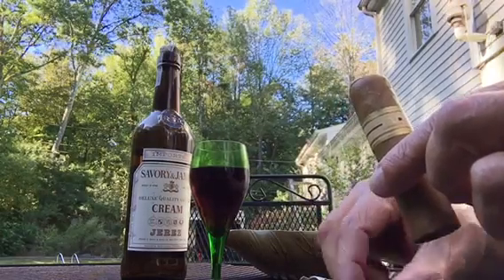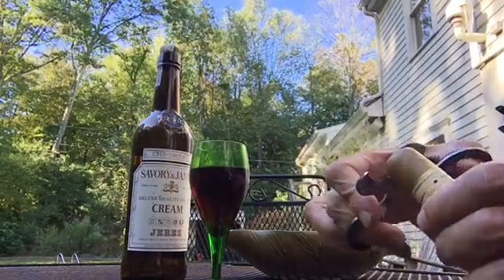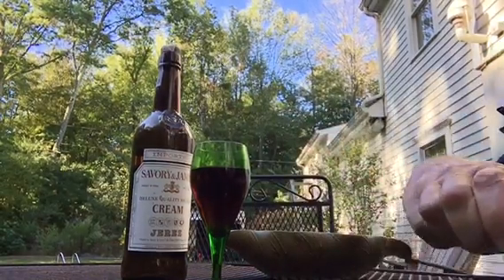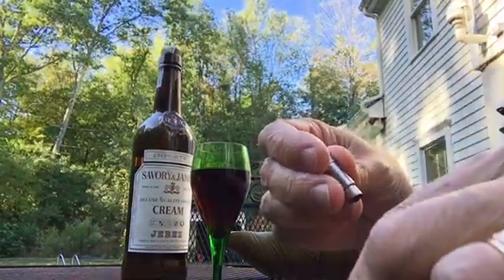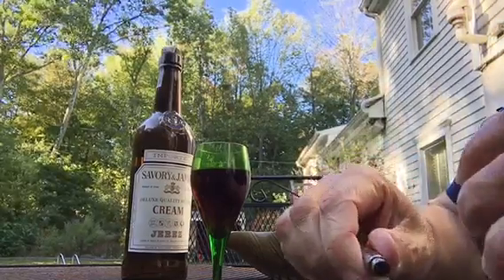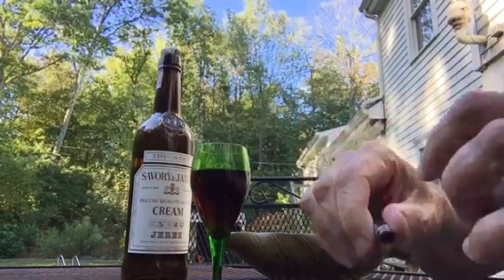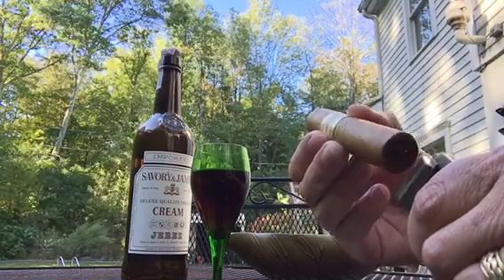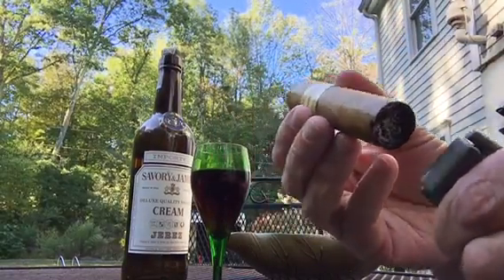Cigar Cutters 101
5 Different ways to cut a cigar

Double Guillotine
Single Guillotine
Cigar Scissors
Cigar Punch
Cigar V Cutter

NUb Connecticut 460 cigars are short, beefy smokes - thick with much more flavor than you'd think from a sweet n' creamy CT-wrapped smoke, and a great draw to boot. That's thanks to Oliva's signature Nicaraguan tobaccos, which can last for better than a half hour in this format.

Savory & James Cream Sherry, perfect with a mild cigar.